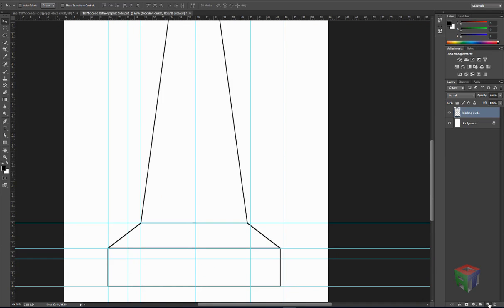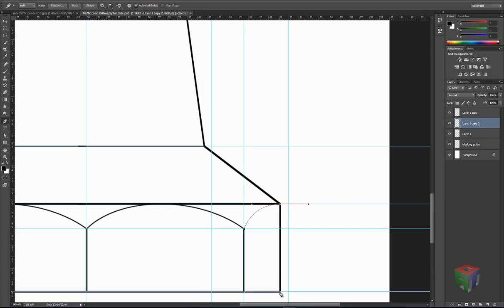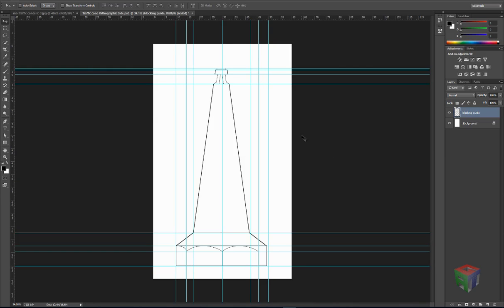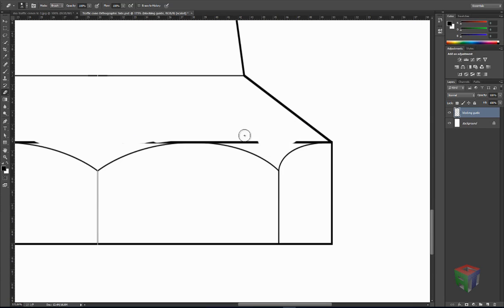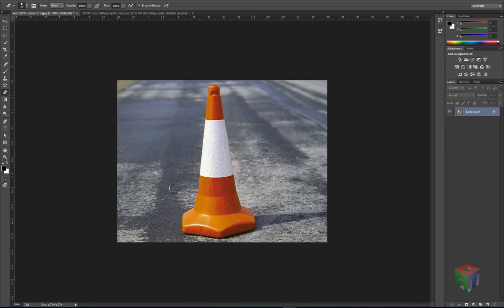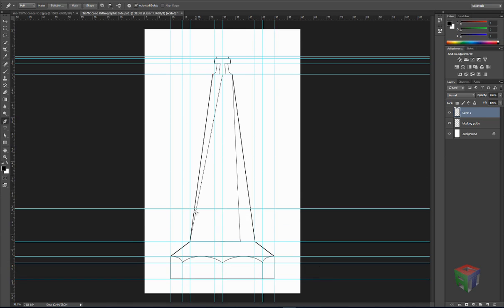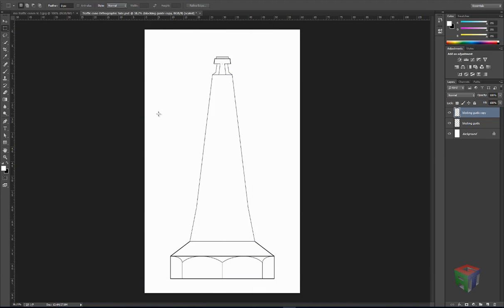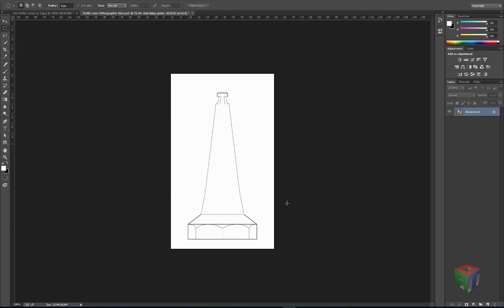Creating Orthographic Images From Photographic Reference Introduction 02